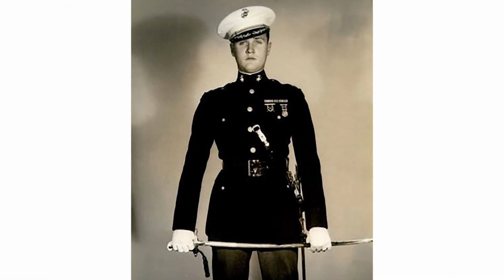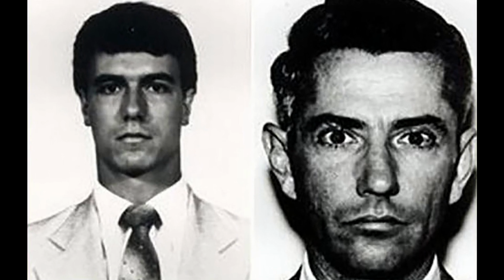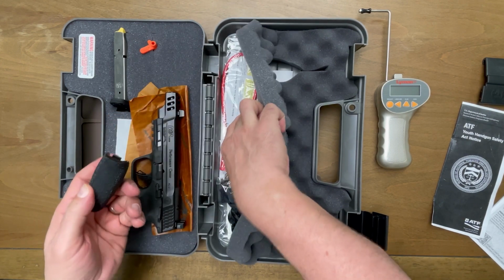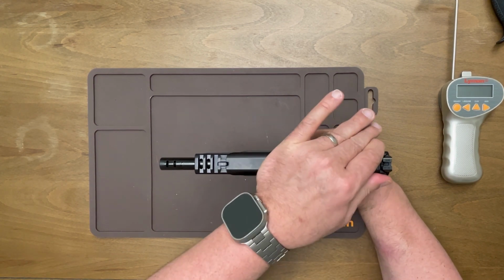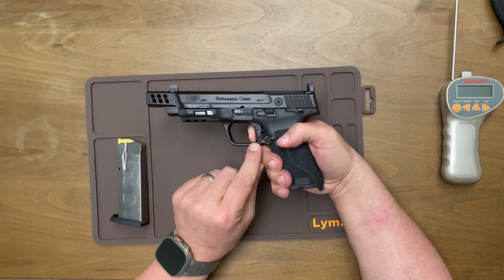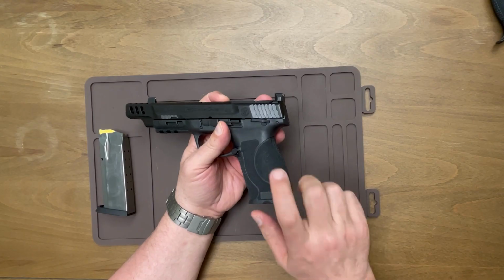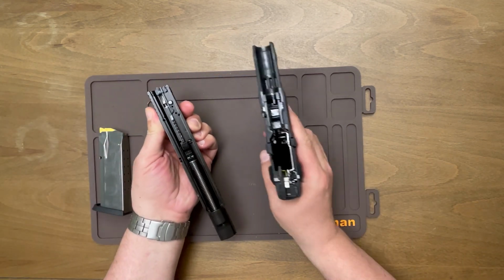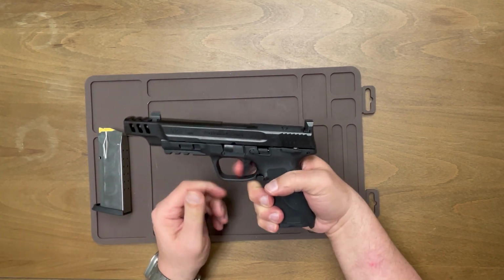A Complete Look at Smith & Wesson's Performance Center M&P 10mm M2.0 & the History of the 10mm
Let's take a look at the Smith & Wesson Performance Center M&P 10mm M2.0 10mm Auto 5.6in Stainless Steel w/ Armornite Pistol - with an impressive 15+1 Rounds. A long slide with porting in the barrel makes this a more accurate and more manageable 10mm handgun. The M2.0 flat trigger will give you consistency in your pull and one of the best striker-fire triggers I've ever felt! BUT - the gun doesn't like to eat all it's bullets with a full magazine. Check out our full review and let us know your thoughts!

VIDEO CONTENT

00:00 - Introduction
01:10 - History of the 10mm
0 5:40 - Unboxing
16:00 - Breaking Down the gun
19:05 - Range Time
20:35 - Final Thoughts

Join us with weekly reviews of guns and gun-related products.